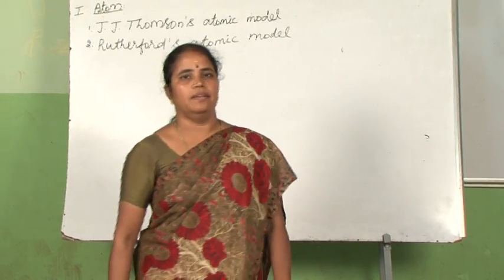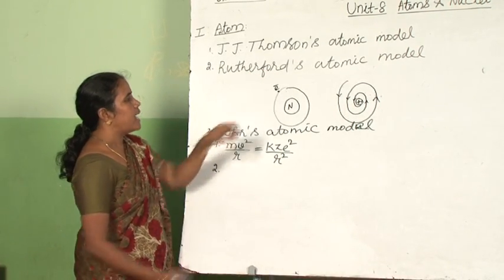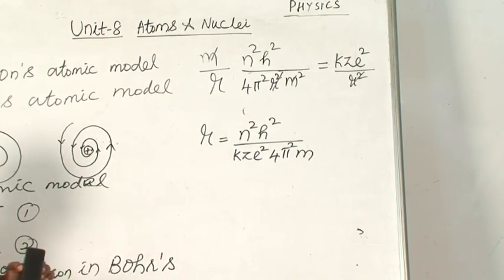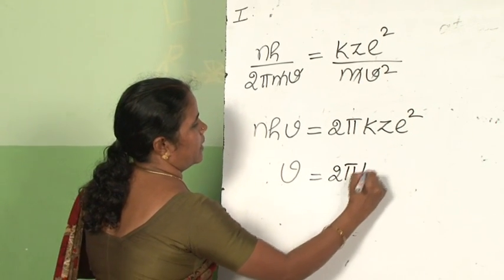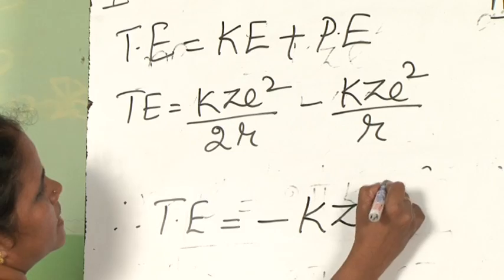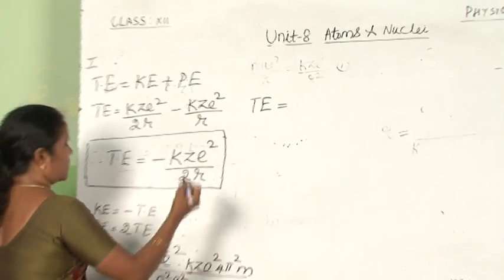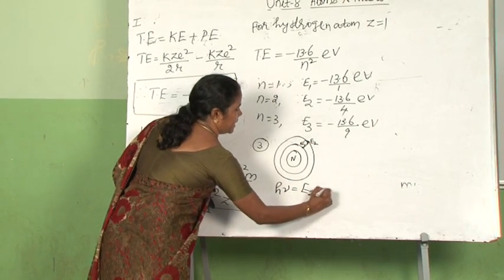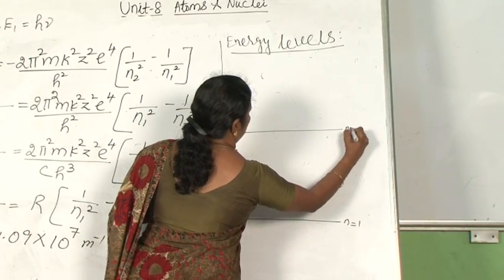Chapter-12 Atoms 1/1Physics XII